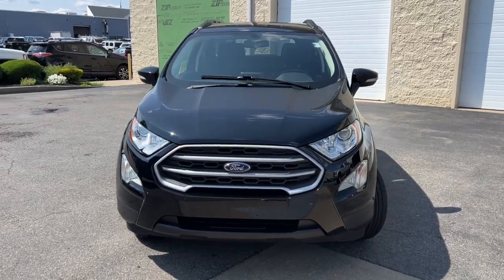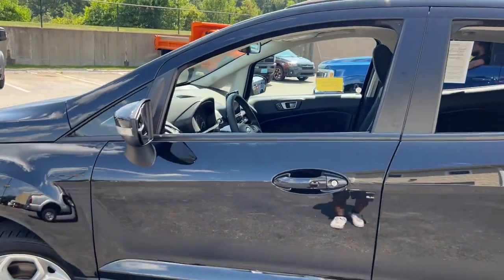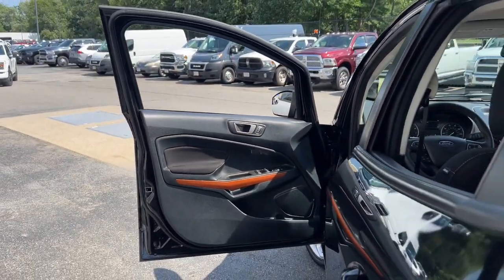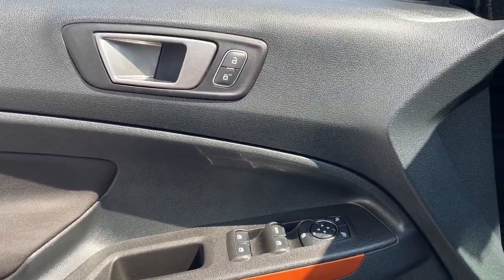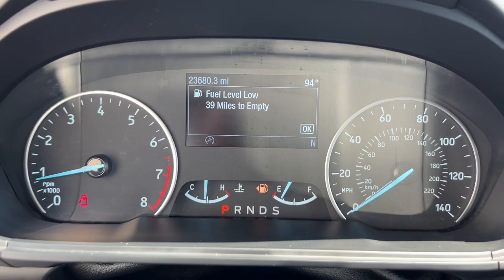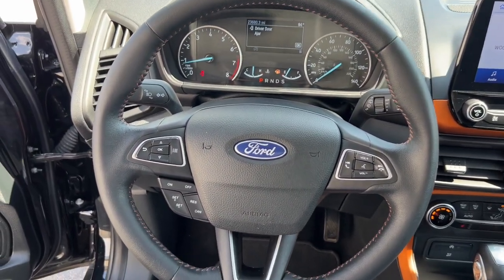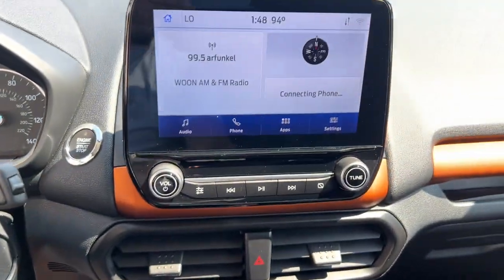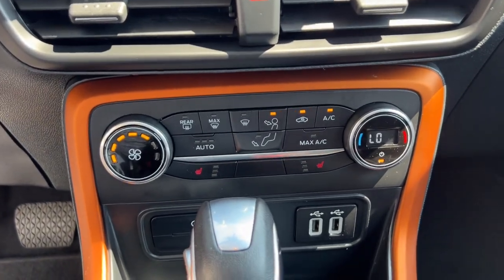2021 Ford EcoSport SE MA Milford, Franklin, Worcester, Framingham MA Providence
Pre-Owned 2021 Ford EcoSport SE available at Imperial Ford located in 18 Uxbridge Rd, Mendon, MA, 01756. Servicing the Milford, Franklin, Worcester, Framingham MA Providence area.

You just found the  2021  Ford EcoSport.  Take advantage of the versatility, convenience, and generous cargo space of this Ecosport. This capable crossover is ready to help you navigate every twist and turn of the road with confidence and style. These are just some of the great options this vehicle comes with: Apple Carplay®/Android Auto®, Moonroof, Sun/Moonroof, Keyless Entry, Back-Up Camera, Premium Sound System, Fog Lamps, Satellite Radio, Aluminum Wheels, Heated Front Seat(s). Practical and functional meets stylish and smart in the Ecosport Take a test drive today. We look forward to making it the best part of your day!